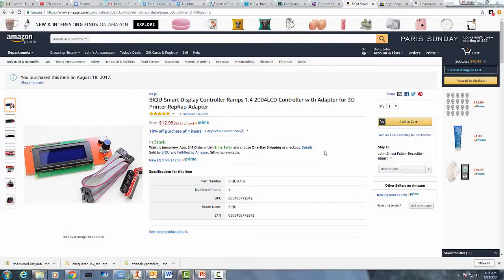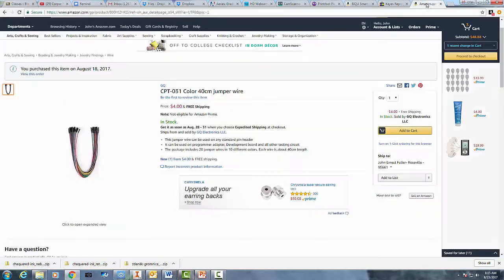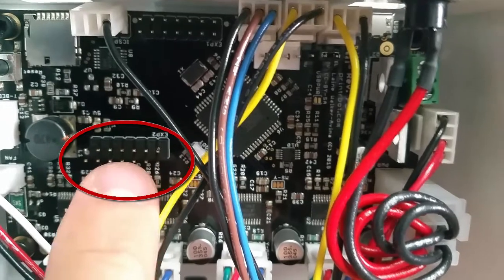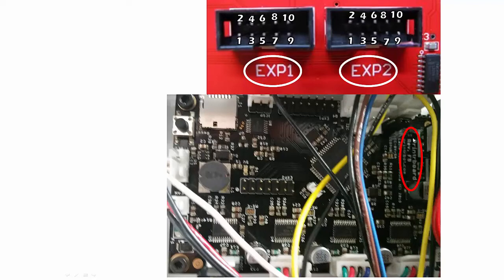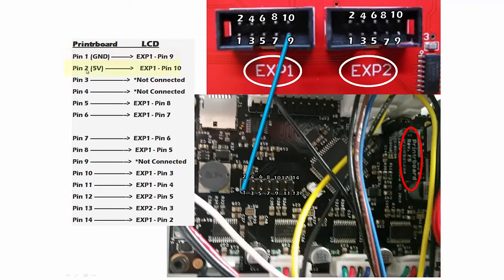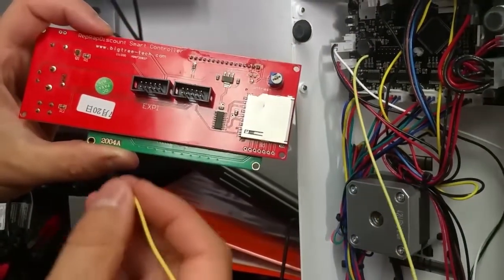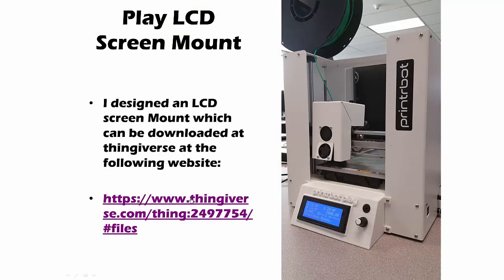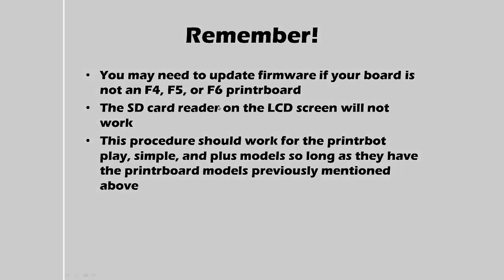Printrbot LCD Screen Setup and Installation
Should work for play, simple, and plus models and any ref F or rev D board.  You may need to upload the firmware. Make sure you unplug your printer before attempting this procedure. Also, if you are looking for a simpler method to connect the wires, use this: